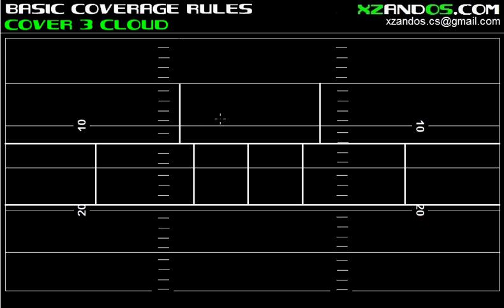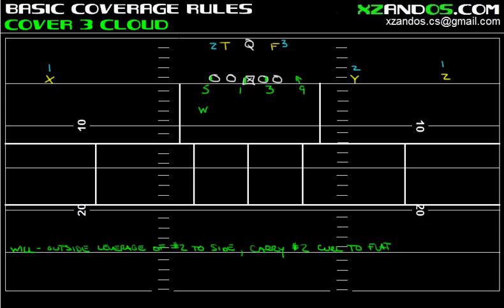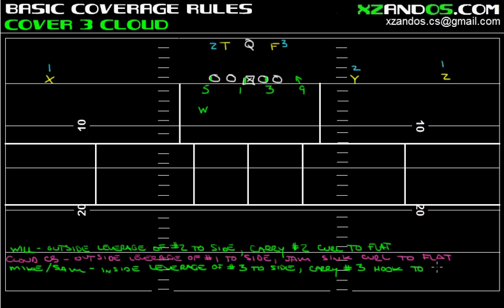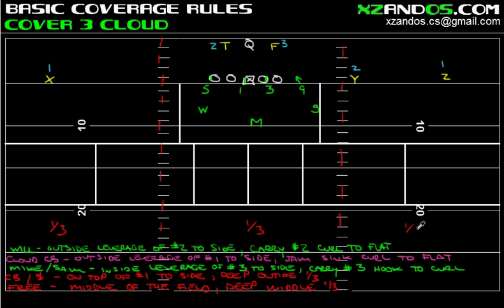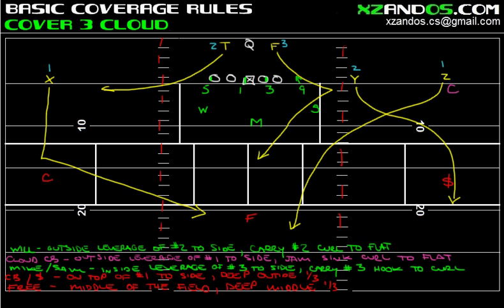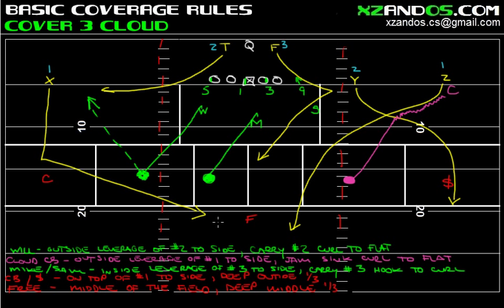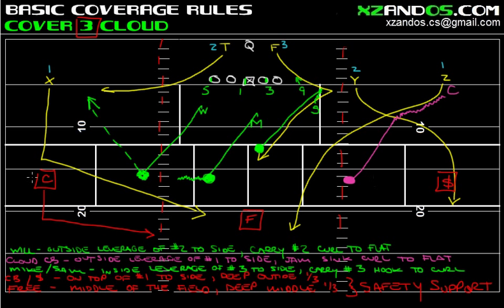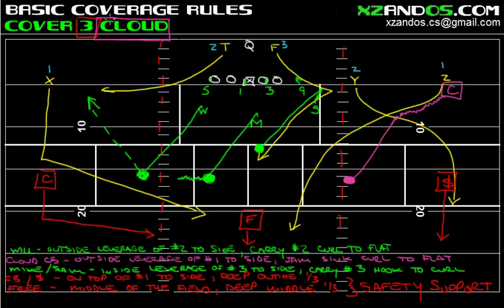Basic Cover 3 Cloud Rules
This video explains and diagrams basic rules for a cover 3 cloud.